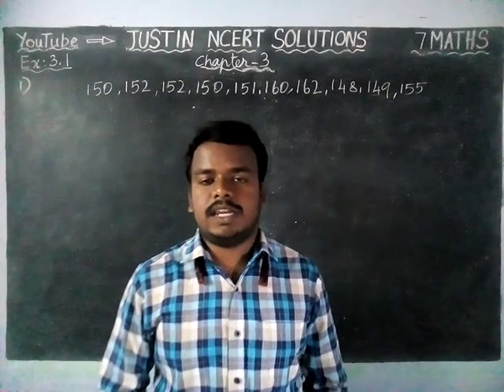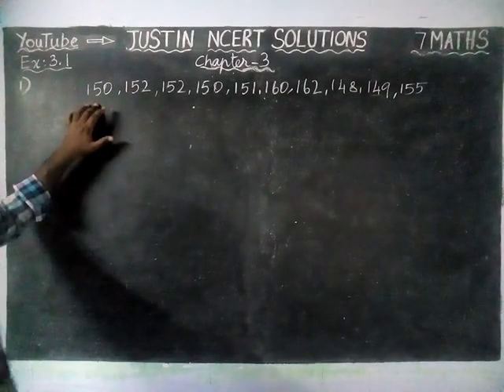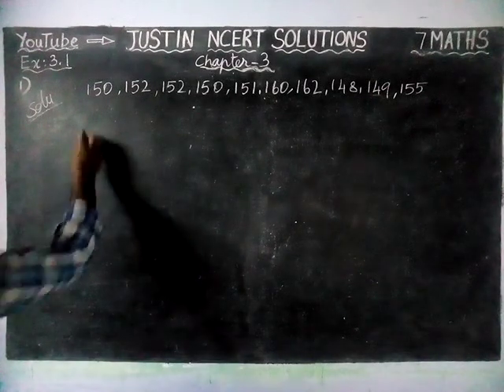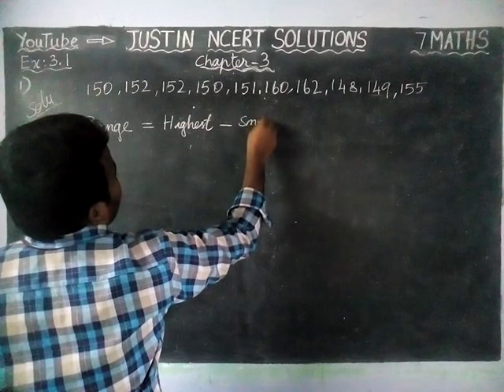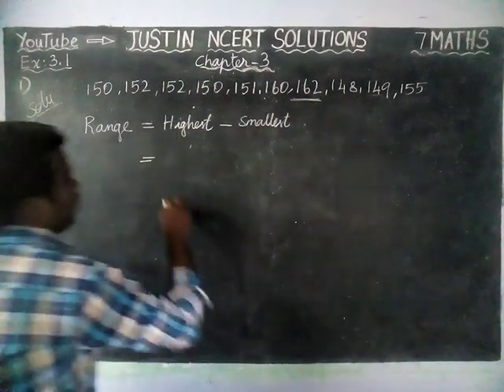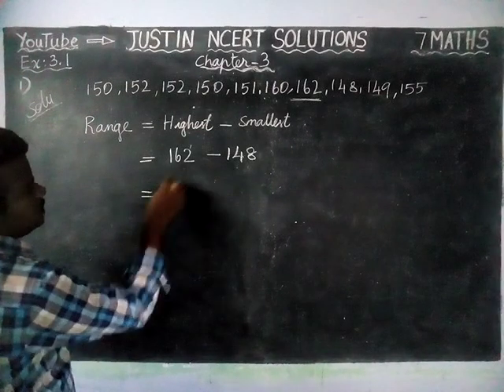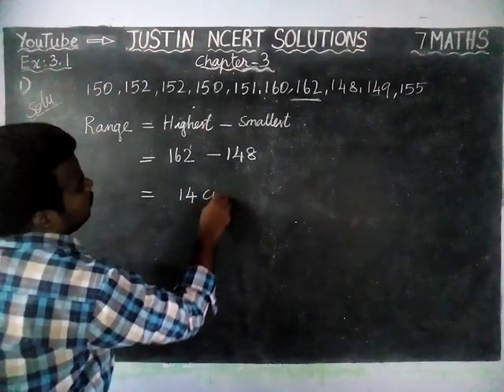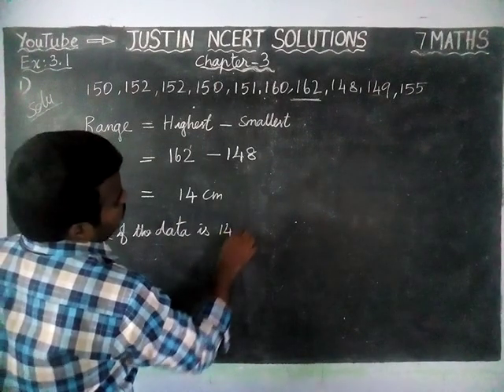Chapter 3 Ex.3.1 Q.No.1 | Class 7 Maths Chapter 3 Data Handling | JUSTIN NCERT SOLUTIONS